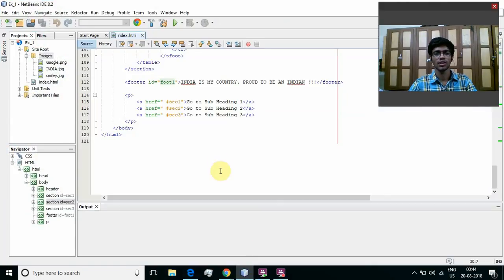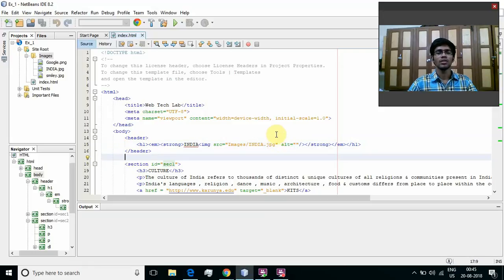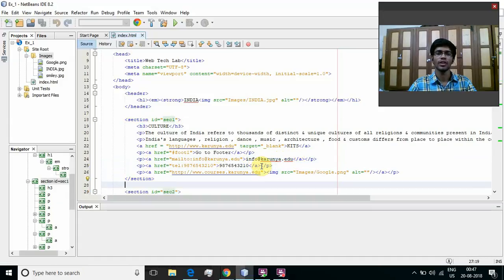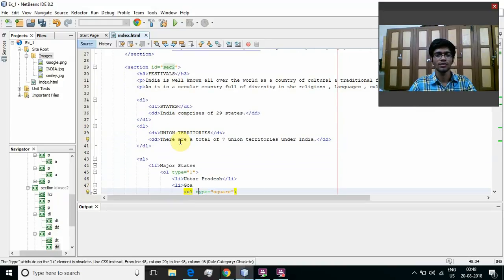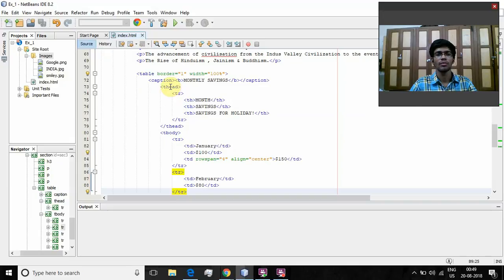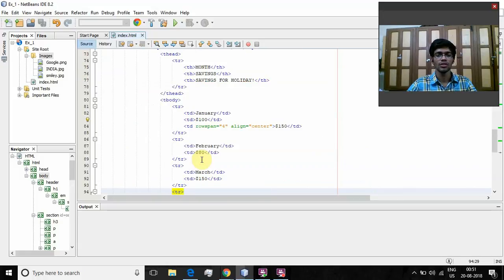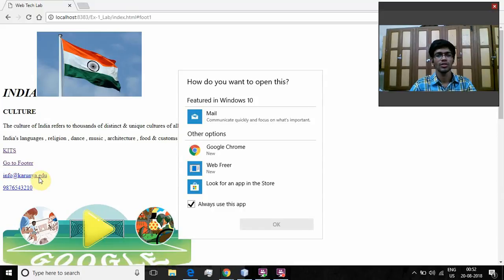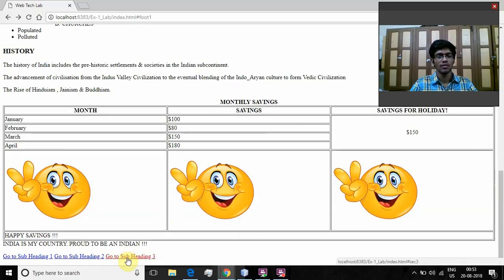Basic HTML Tags